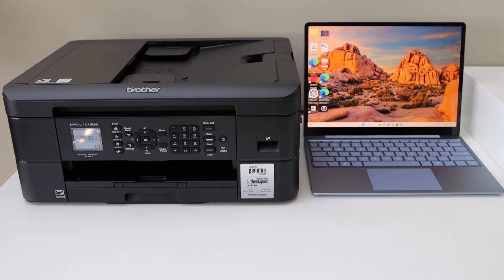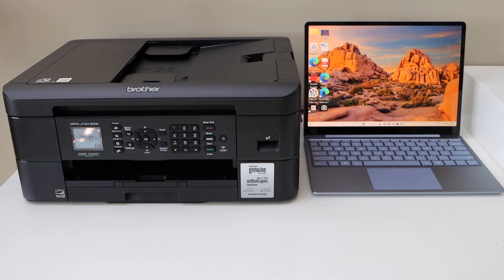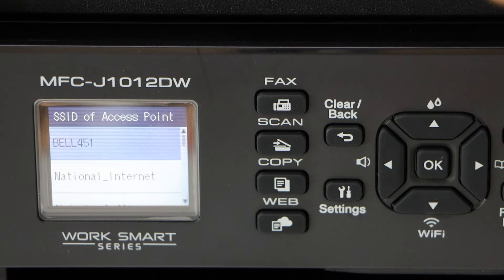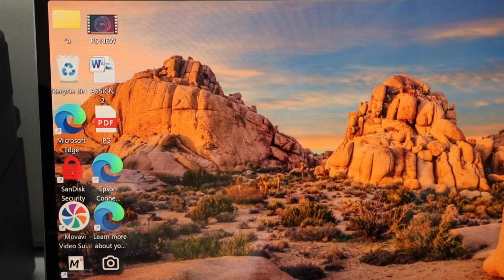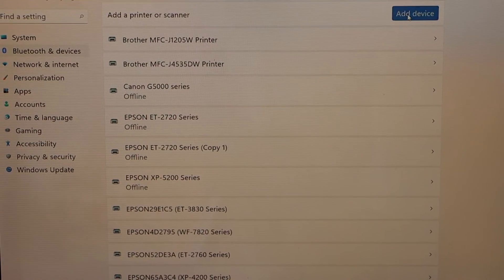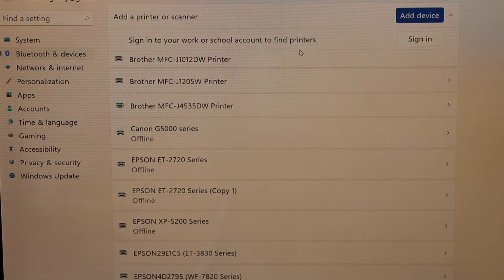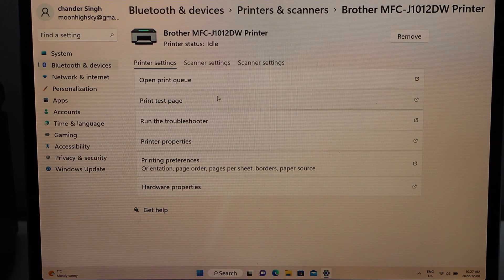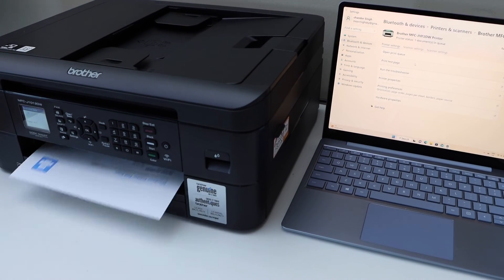Brother MFC-J1012dw Setup Using Windows Laptop, WiFi Setup.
This video shows how to setup the Brother MFC J1012dw printer using a windows 10 laptop for wireless printing and scanning.